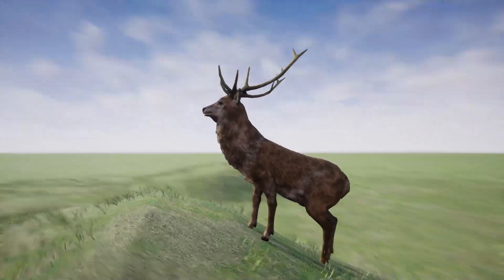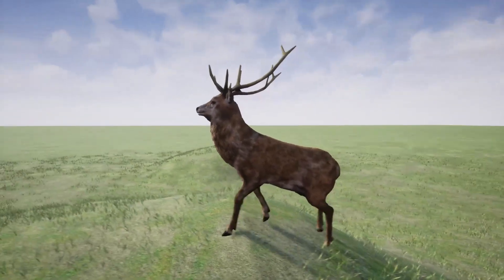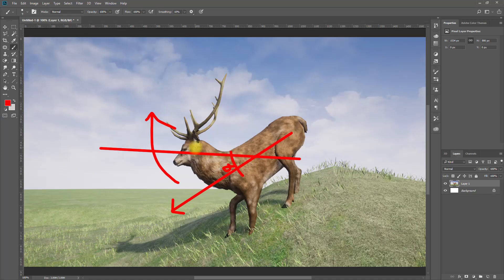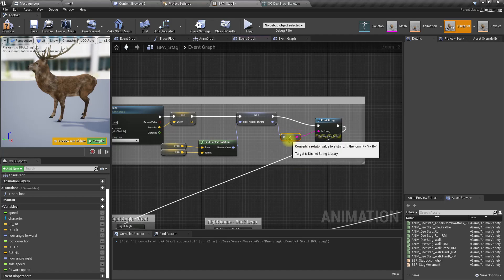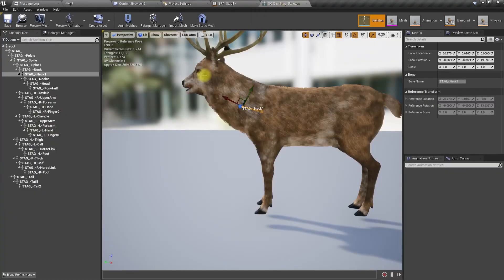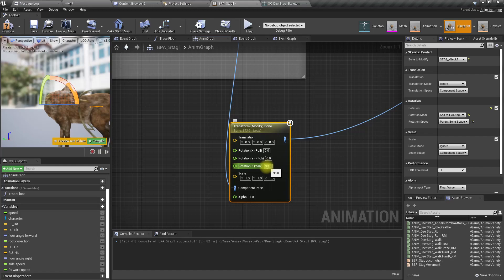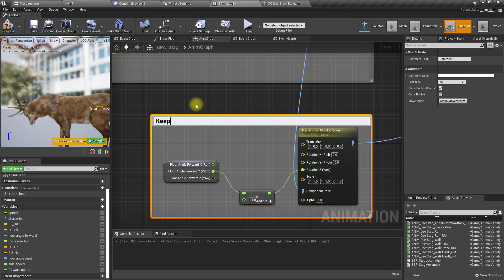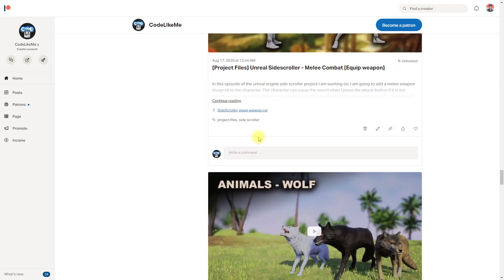Procedural Movement Animations System for 4 legged characters - Part 4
This is the 4th part of the procedural animation system i am working on for 4 legged characters. Here, I am going to implement a way to keep the head straight when the deer character is walking on a sloped surface. This will add more realism and a dynamic nature to the animations of the character. Previously, when the character moves up on a ramp, it will look upwards along the direction of the ramp, similarly when walk down, looks downwards.  same techniques can be used to a horse, wolf or any other 4 legged character.